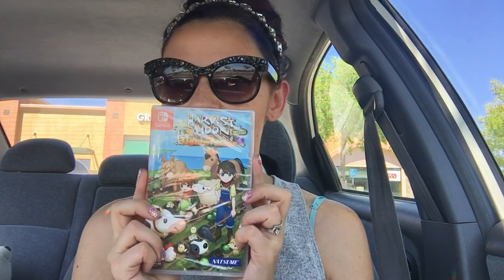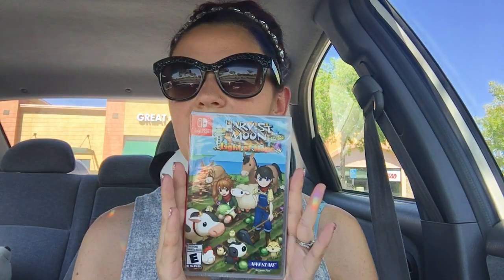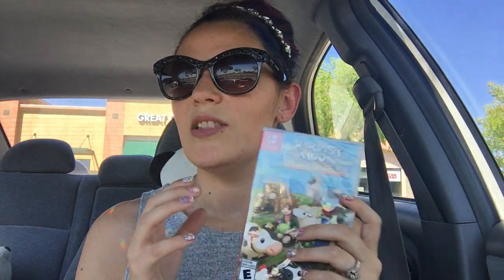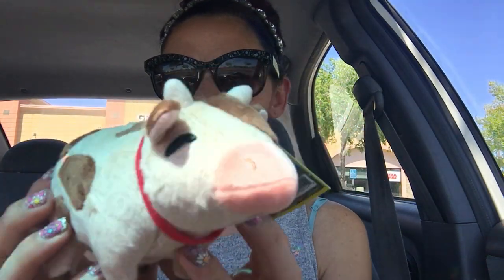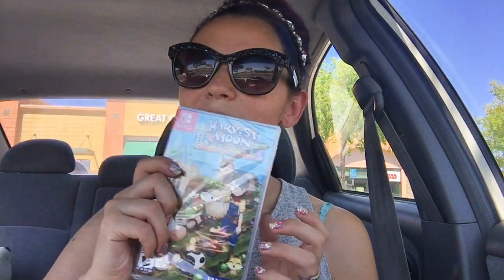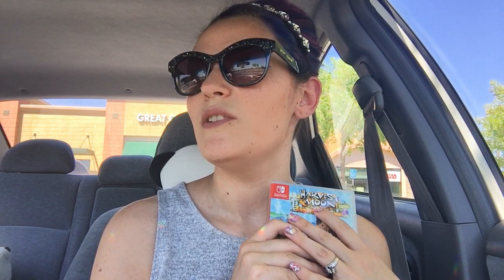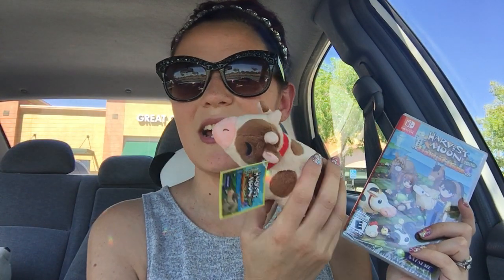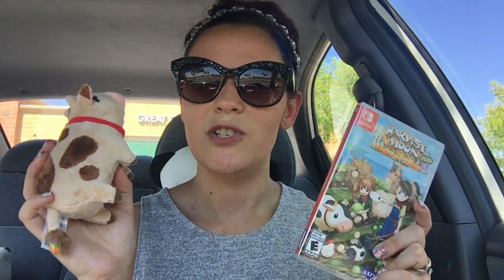Picking up my Pre-order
Its not super interesting, but I haven't posted in a bit.